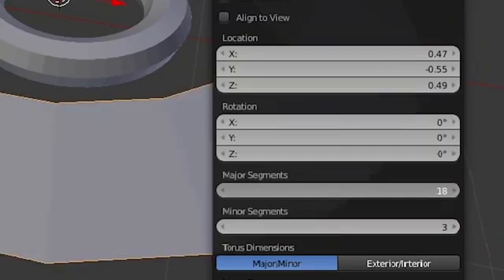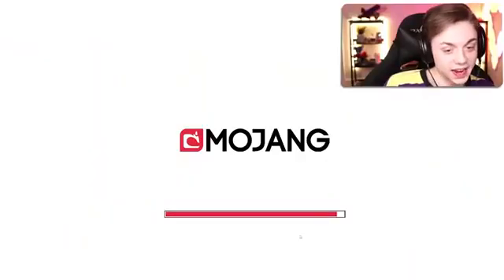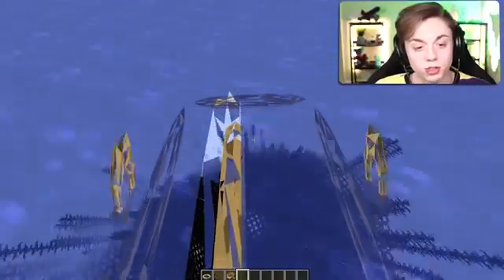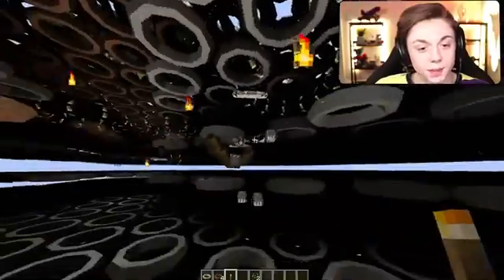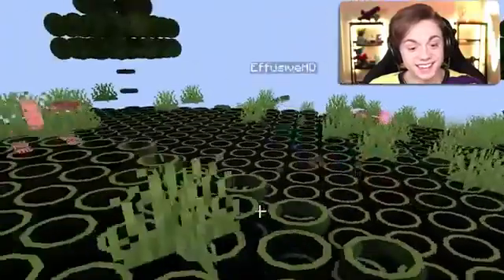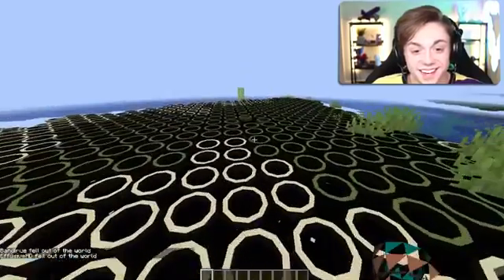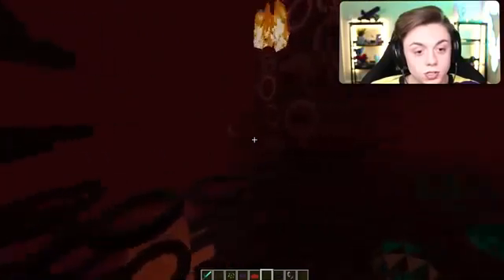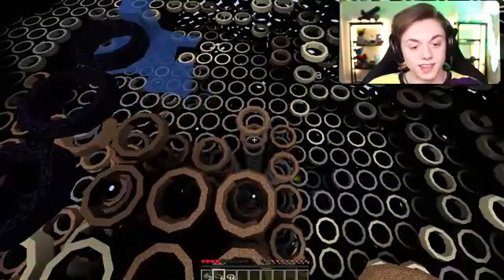Minecraft but everything has HOLES